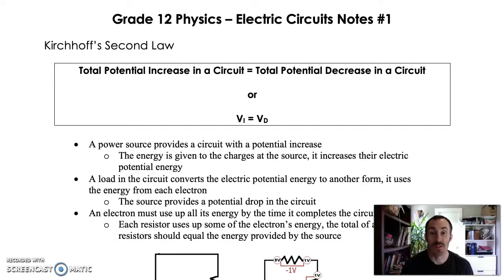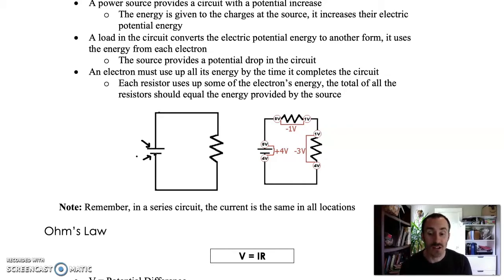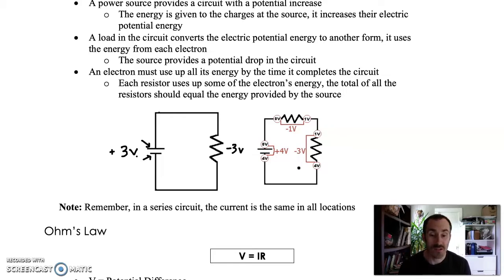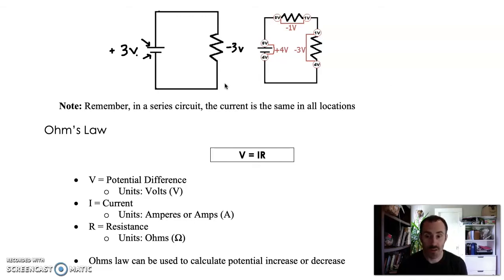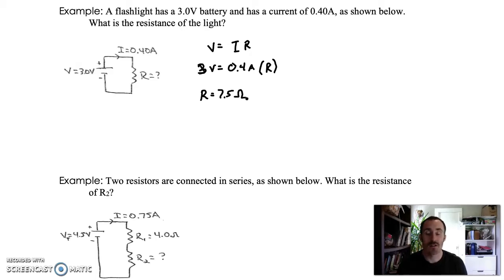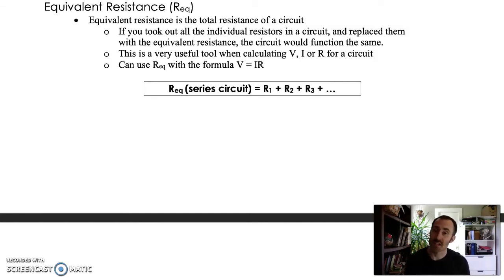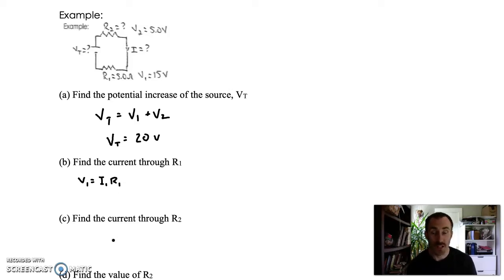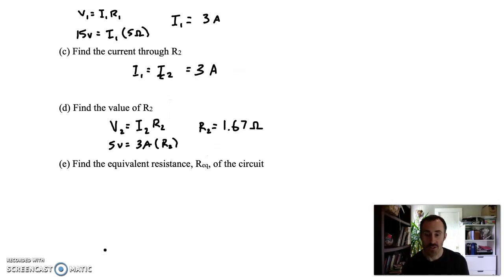Circuits 2.1: Ohm's Law and Resistors in Series